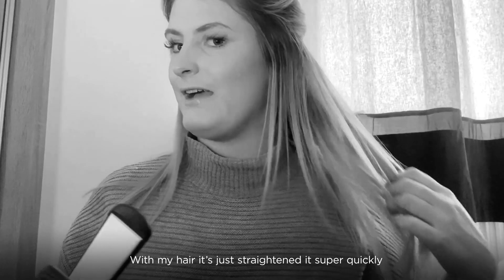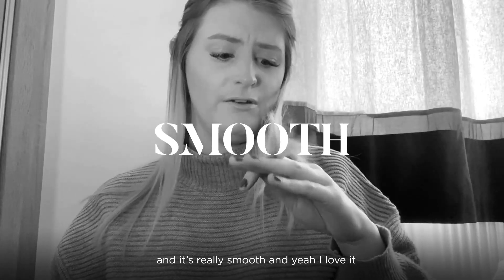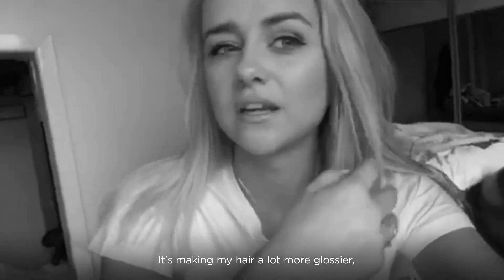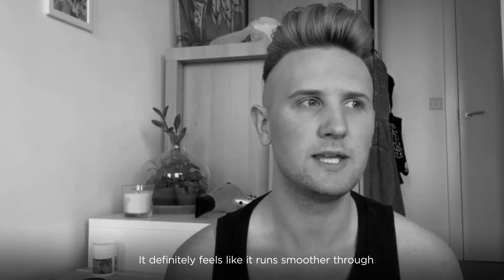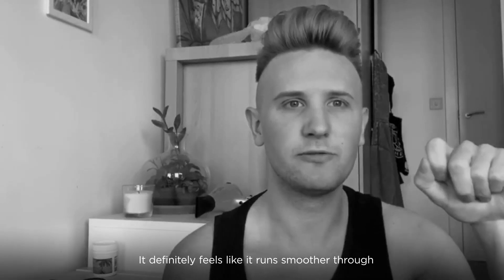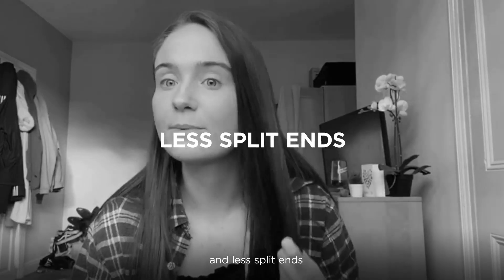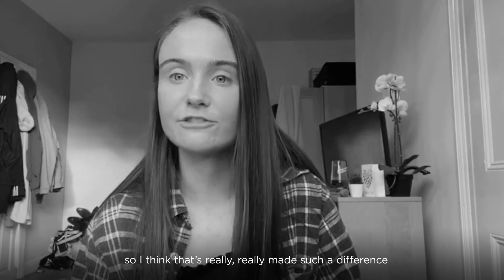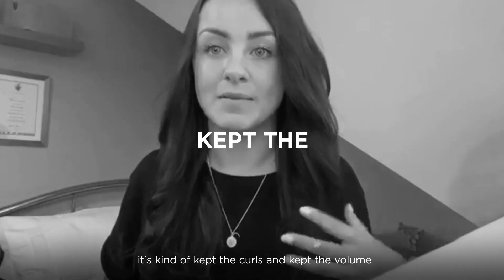The Premium Collection